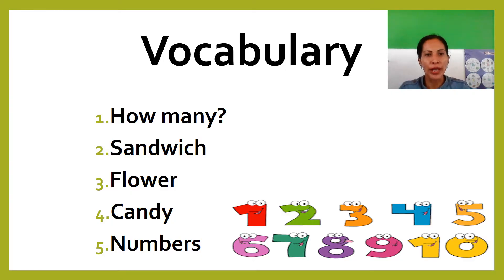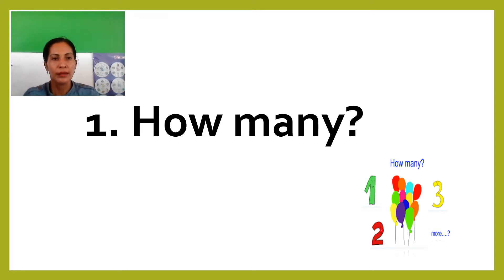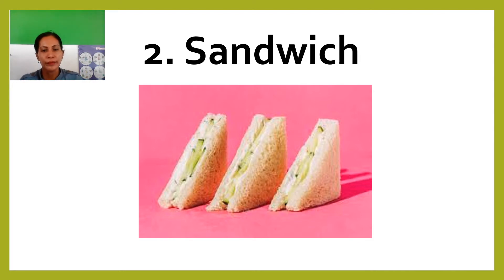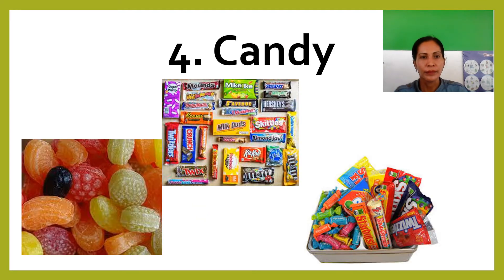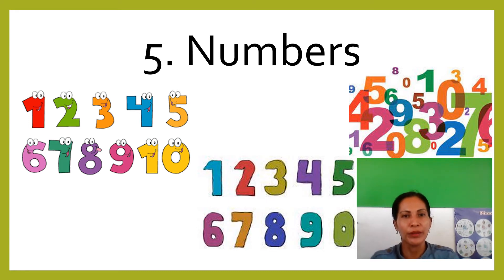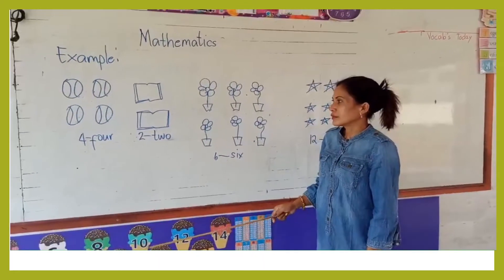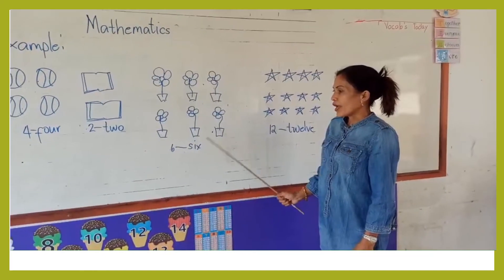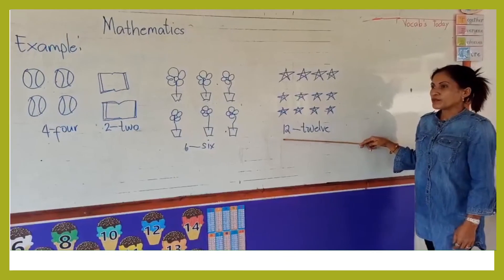How many? by Teacher Jho 18-06-21